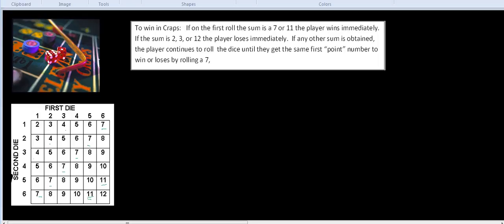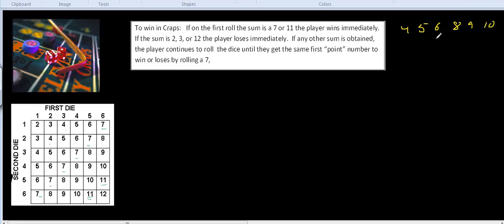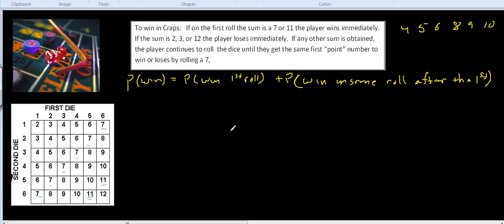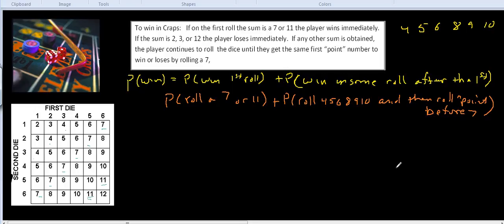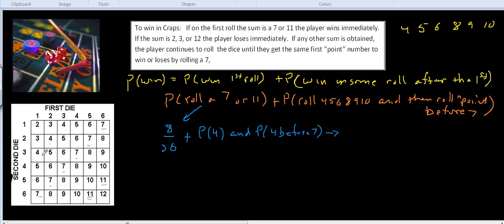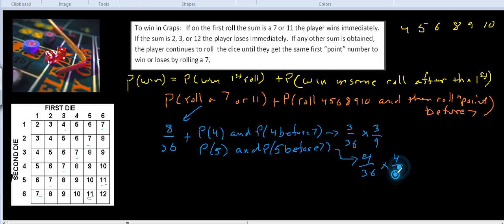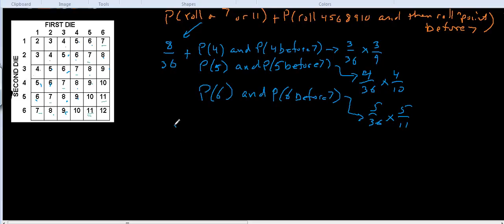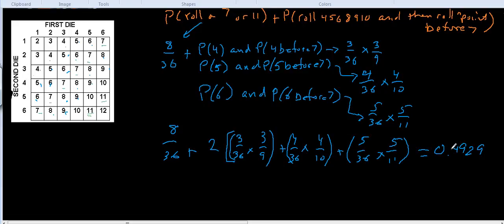Probability of winning at craps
Using probability to determine the chance of winning at craps.